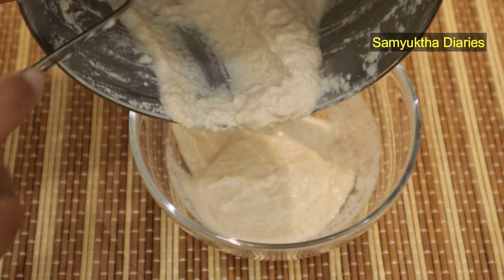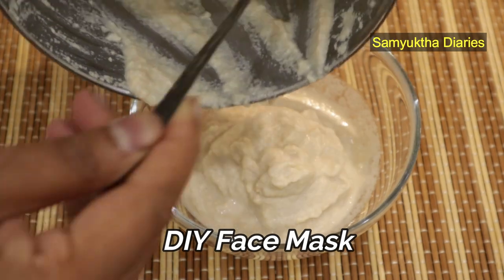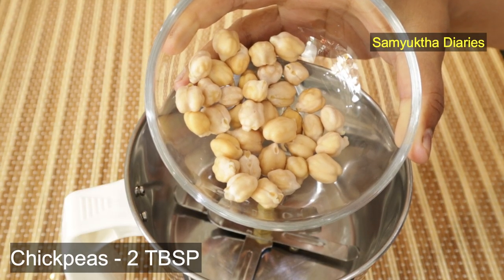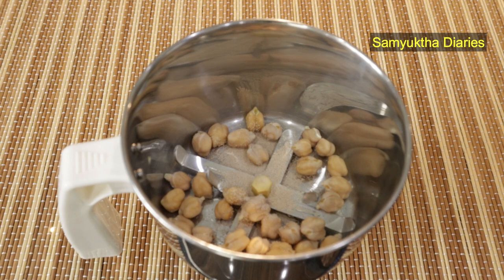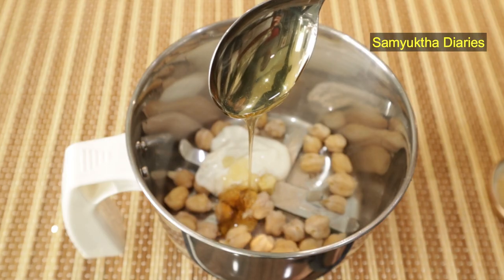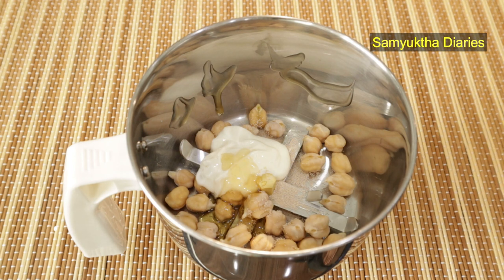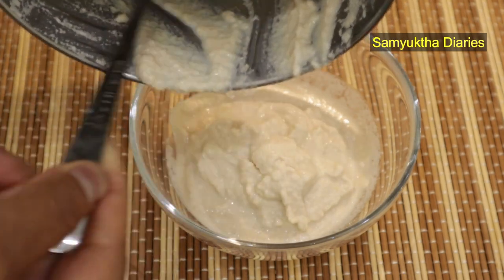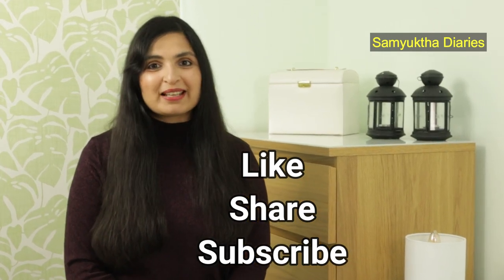Instant Face Lifting / DIY Collagen Face Mask/ Natural Collagen To Look 10 Years Younger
This is an excellent Anti Ageing Face Mask. Collagen rich Face Mask that helps to get younger looking skin and flawless skin. Collagen is a protein that is responsible for keeping our skin soft, supple and glowing skin.

I am sure you will love this Face Mask. All the ingredients used are 100% natural ingredients.